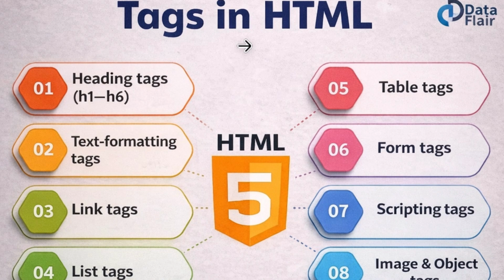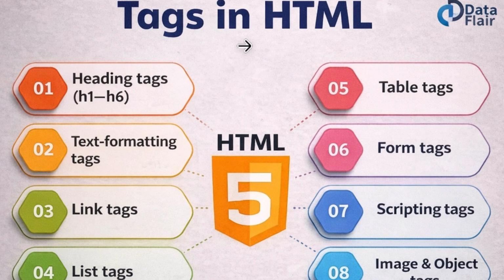4. HTML Tags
In this lesson, we explore HTML tags, the basic building blocks used to create and structure web pages. You will learn how tags work, how to open and close them properly, and how they are used to display text, links, images, and other content in a browser. Understanding HTML tags is the first step to becoming confident in web development and creating your own web pages from scratch.